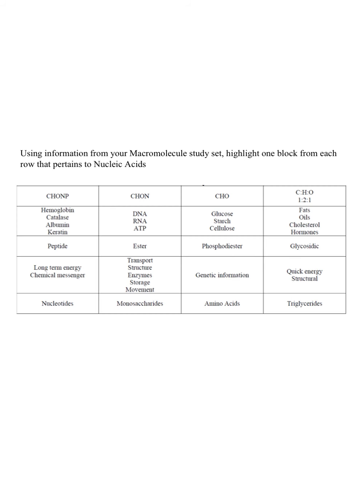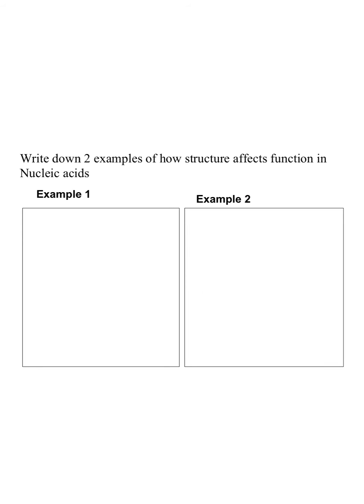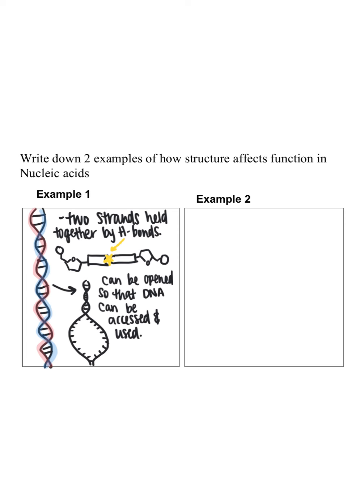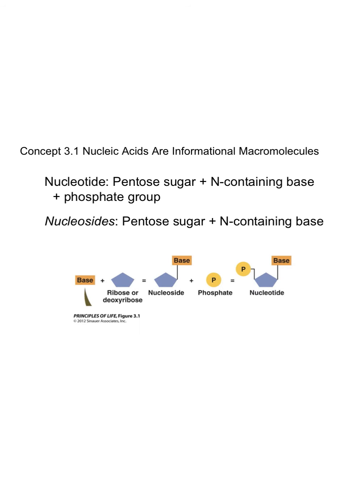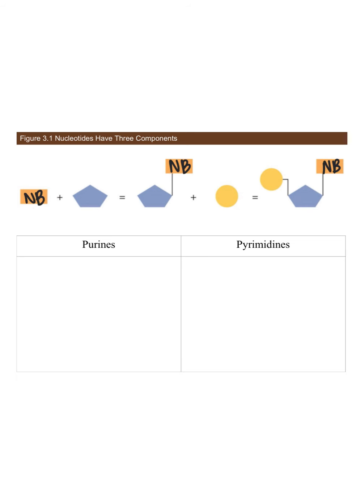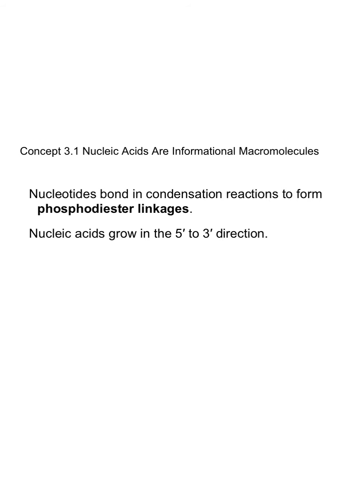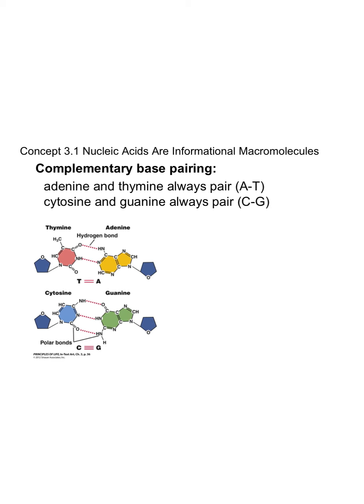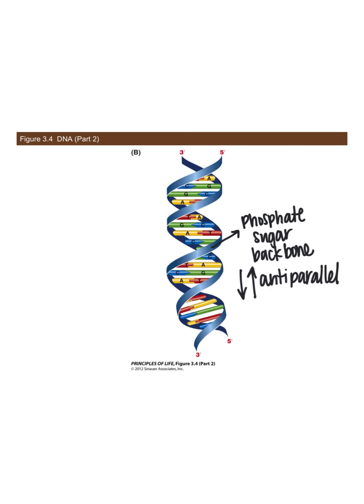Notes Nucleic acids